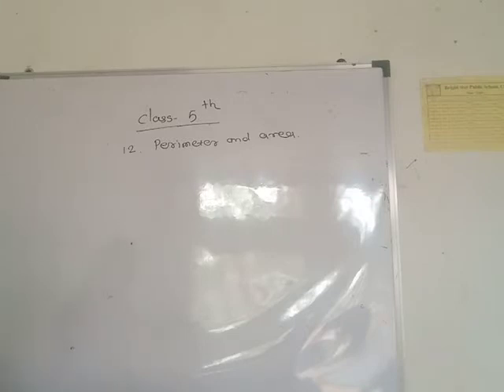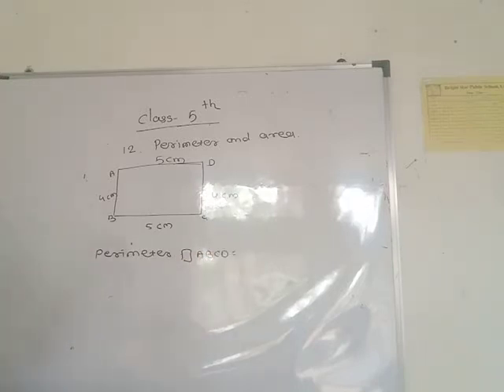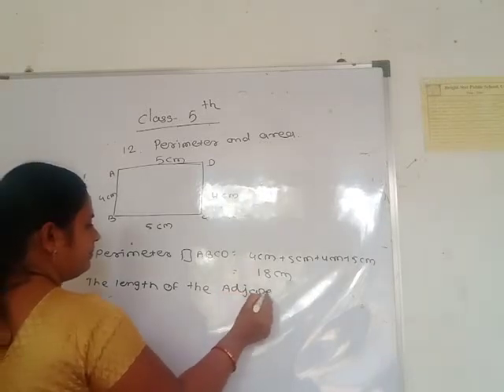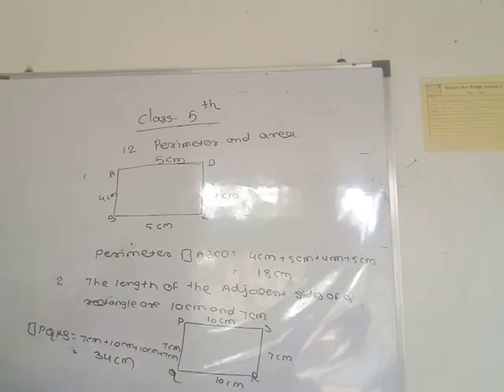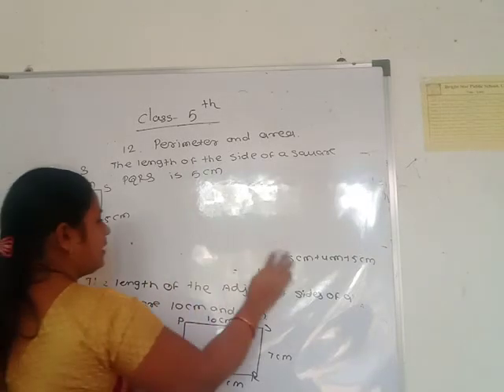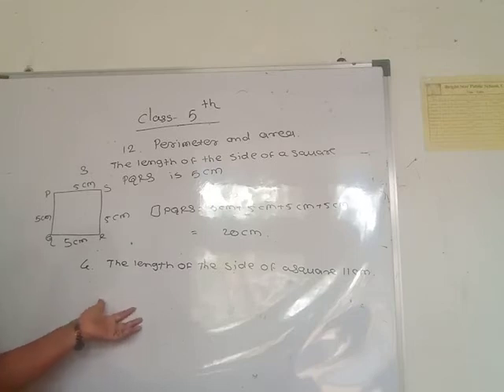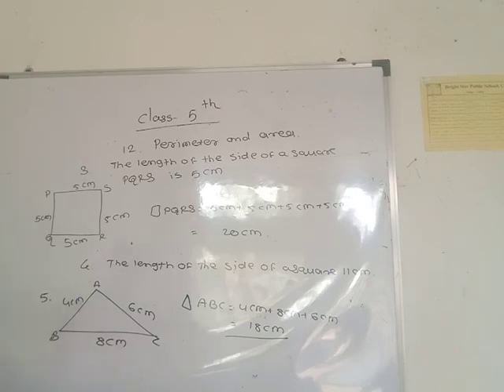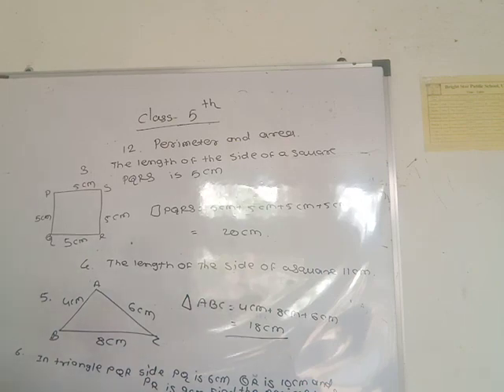March 23, 2021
class 5
math 1 chap 12